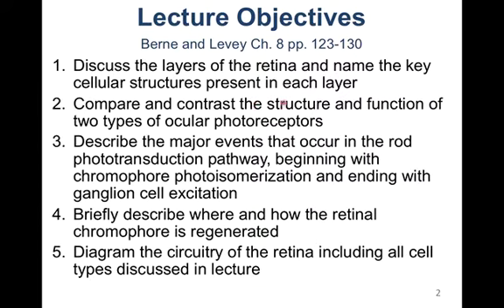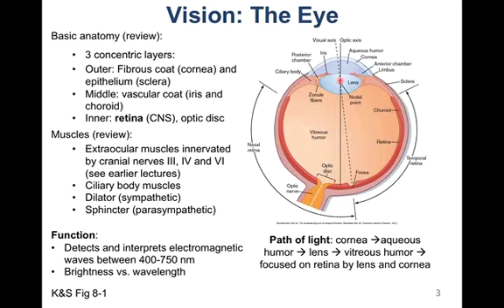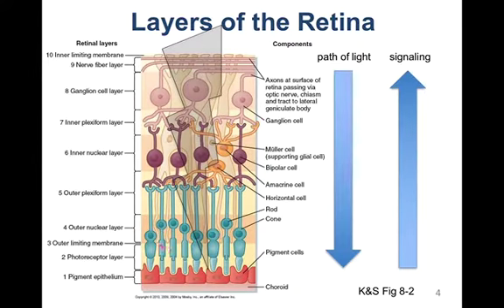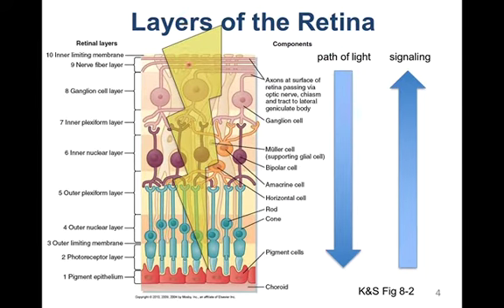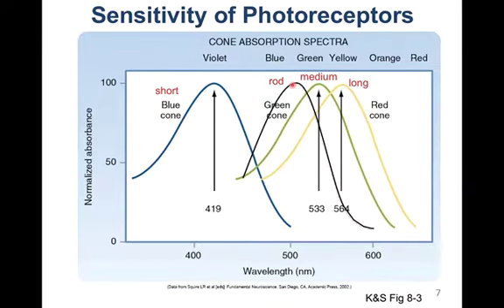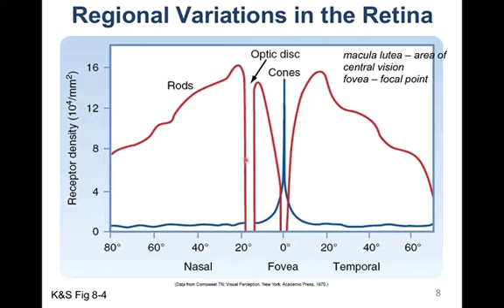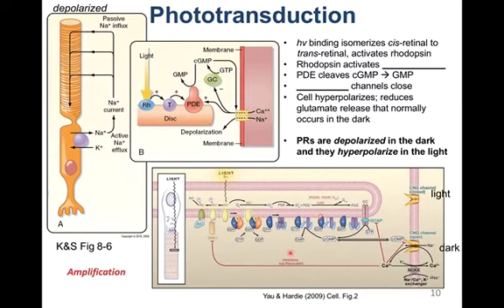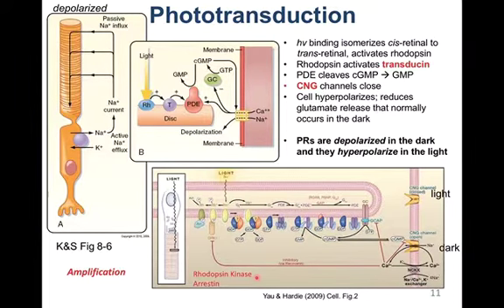BPK306 Lec25 Audio Video Part I